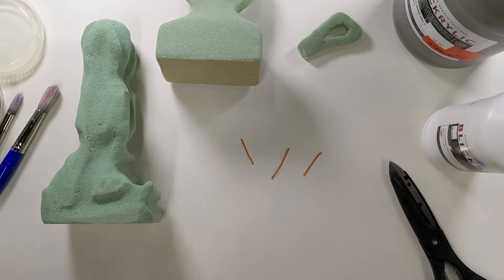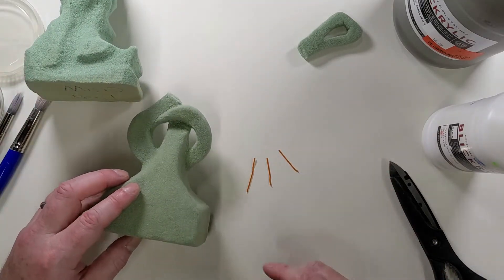Abstract Human Form Sculpture: Part 3 Finishing/ Painting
We are using Floral Foam in this project.
It may not seem like much but this makes a big difference.